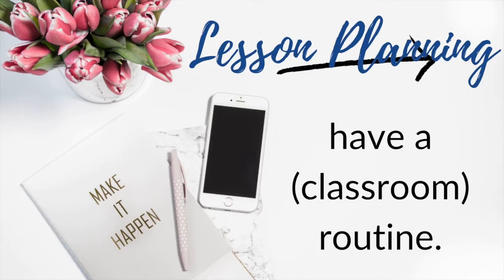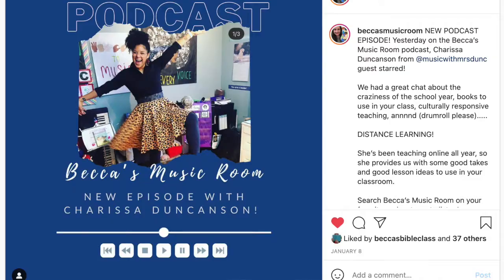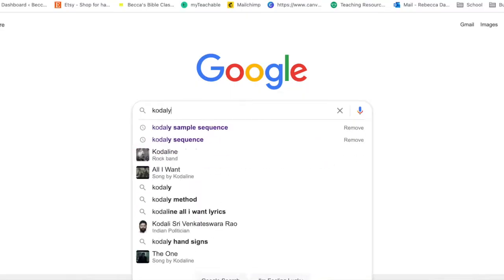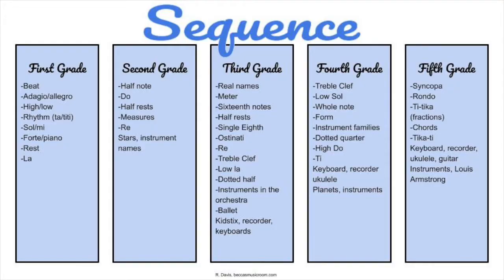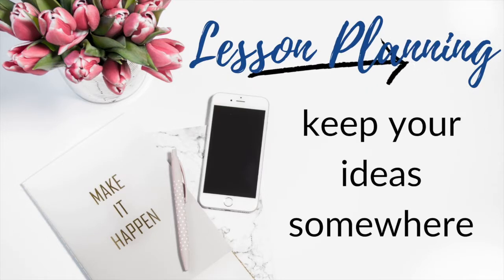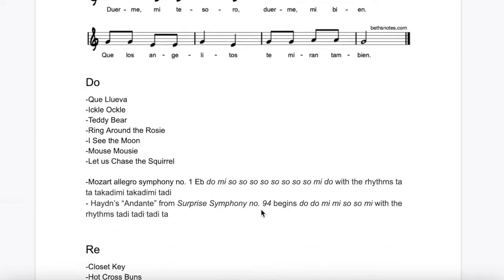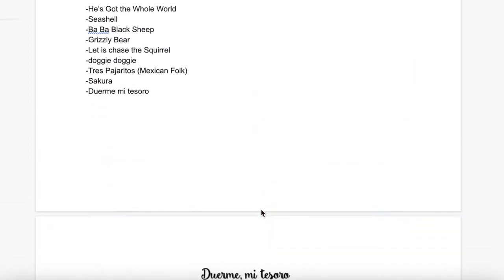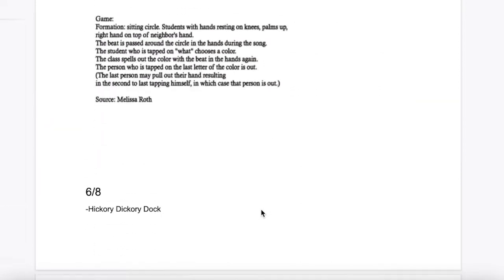How to Make Lesson Planning EASY (as a music teacher!)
Lesson planning can be EASY-- even for elementary music teachers. These tips will teach you how to lesson plan the easy way to ensure that is is enjoyable and effective.

Happy teaching!
Becca